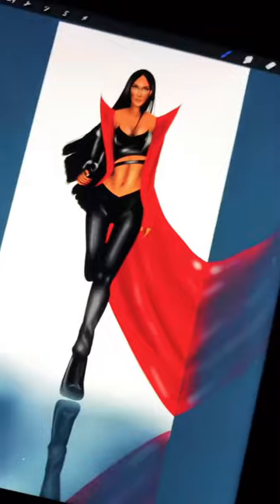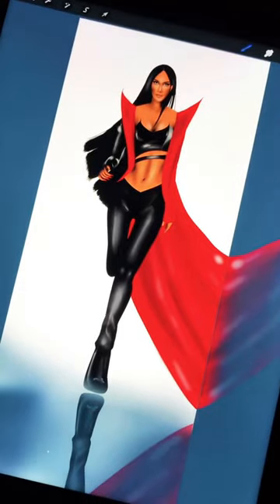Digital fashion Art | Procreate | Apple iPad Pro | Apple Pencil